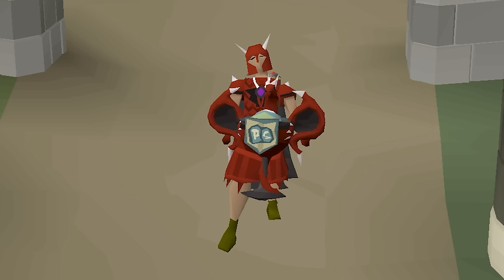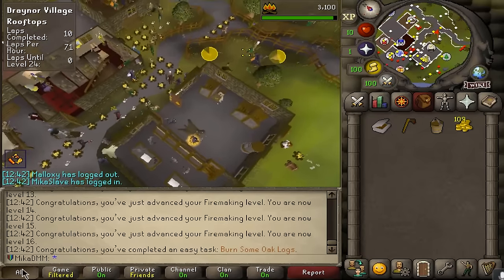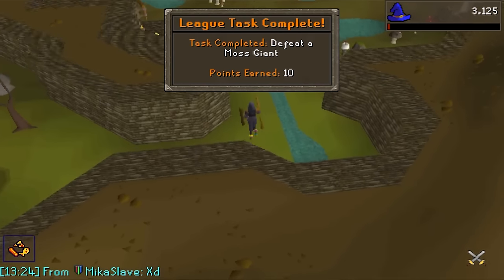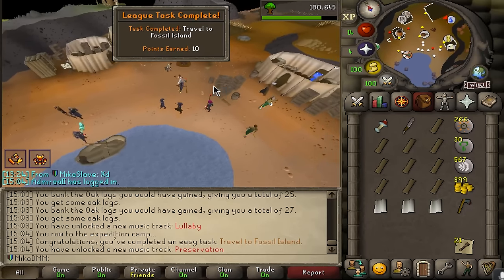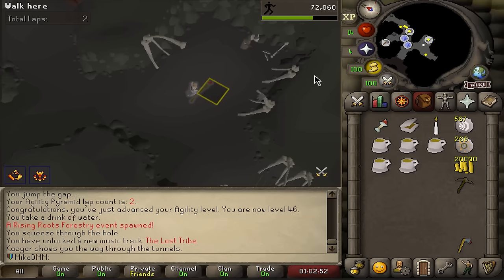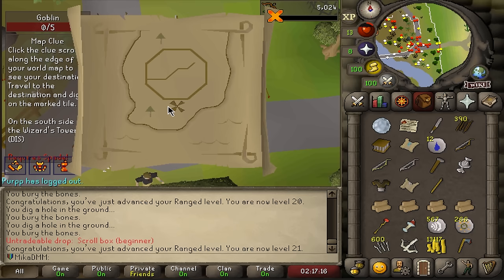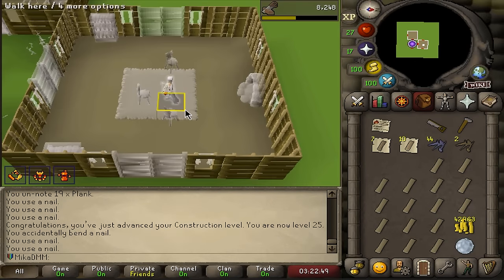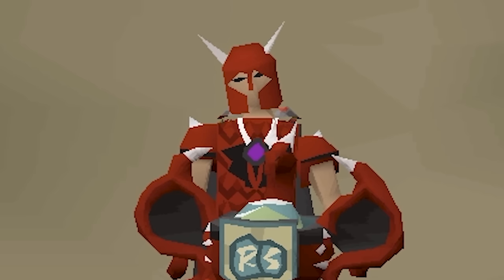UNLOCKING THE BEST REGIONS FOR TRAILBLAZER RELOADED (01)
League is back, finally!